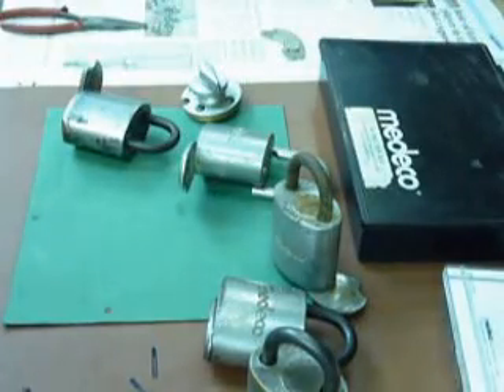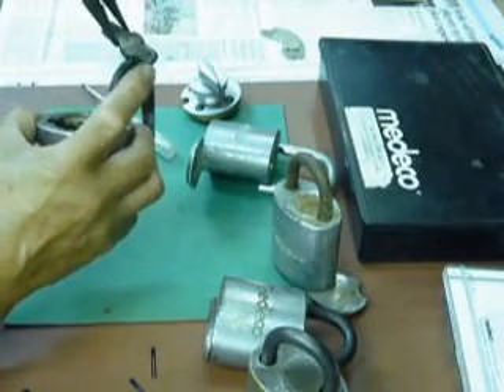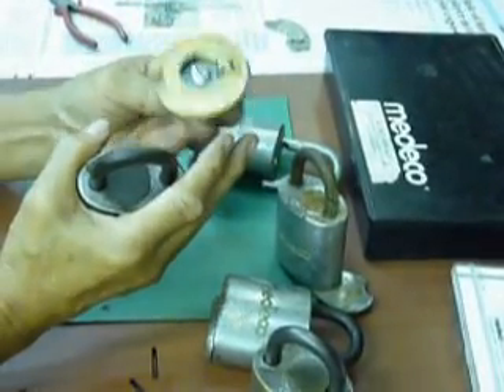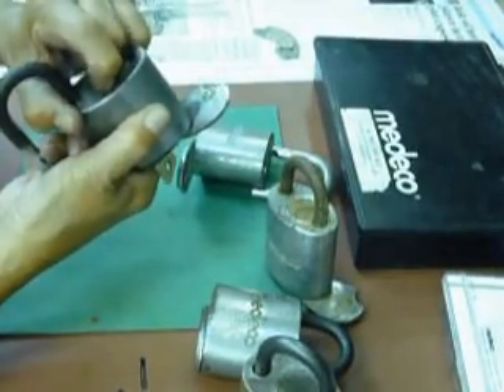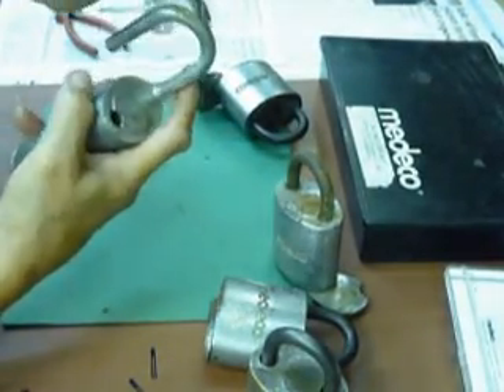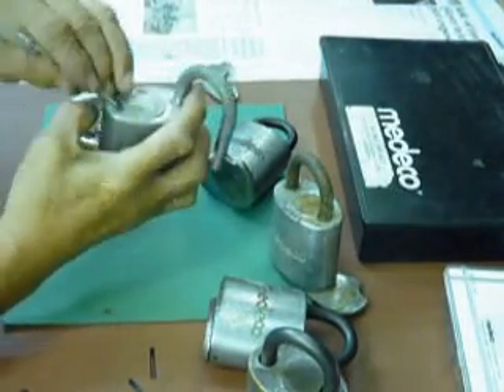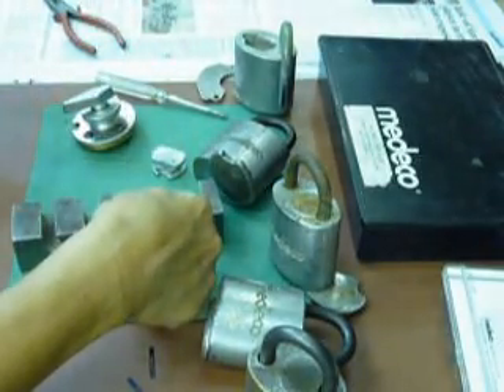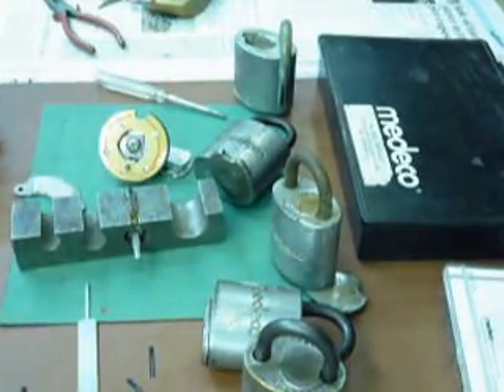HOW TO DISASSEMBLE/ REASSEMBLE MEDECO "BULLDOG" PADLOCK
This is just a simple straightforward info about this padlock. and showing the original and the "other" Medeco padlock. which has no inserts on the body. is this a fake type? and showing you my fabricated tool against the "high tech" in turning and removing the padlock cover.("Hi-Tech". wins).thanks for watching.